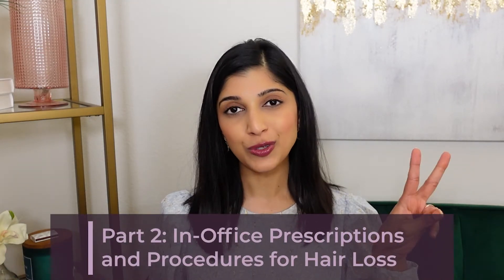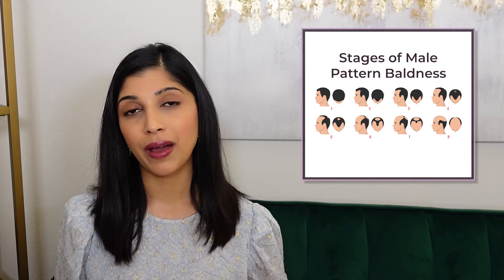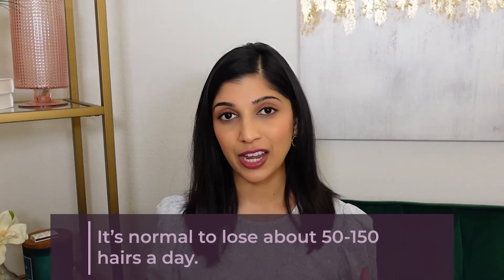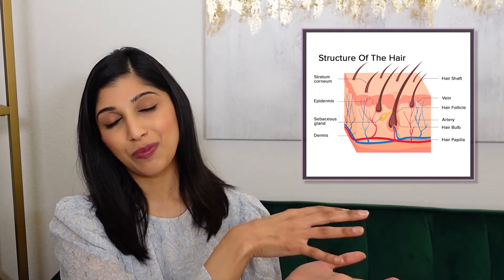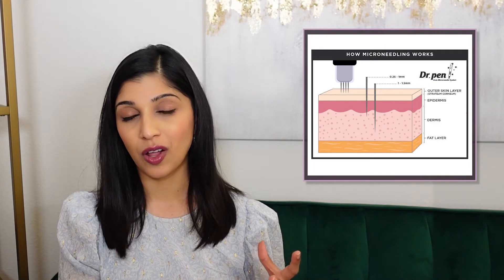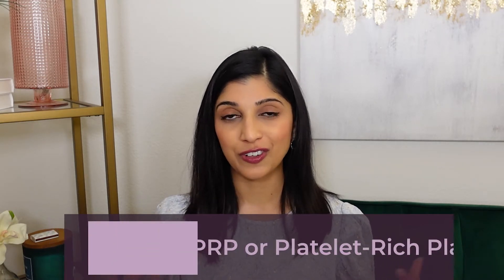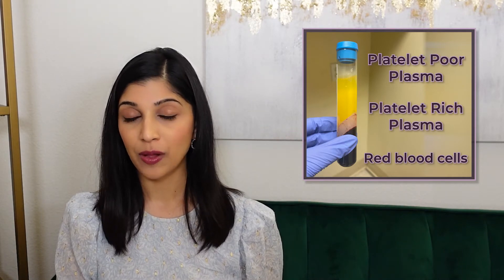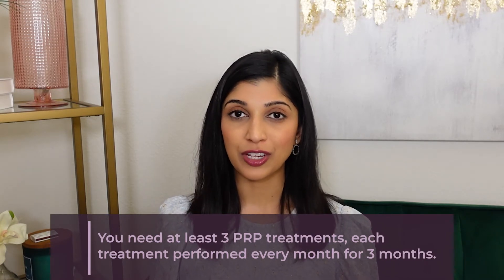Hair Loss Treatments For Men & Women That Actually Work | Dr. Swati Kannan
This is part 2 of my hair loss series. This video discusses treatments I perform or prescribe in my practice.

0:53 What is androgenetic alopecia? a brief summary
1:25 What is telogen effluvium? - a brief summary
2:02 Prescription- strength minoxidil (Rogaine)
2:59 Microneedling + minoxidil (Rogaine)
4:04 Low level laser therapy
5:05 Platelet rich plasma (PRP) treatment
6:40 Prescription medications- finasteride (Propecia)
8:17 Prescription medications- spironolactone
10:04 Hair transplant with follicular unit extraction

This video is not intended to diagnose, treat or provide medical advice. Please consult with a physician or a dermatologist regarding any medical or health related diagnosis and treatment options. This information from my channel should not be substituted for medical treatment/advice from a health care professional.